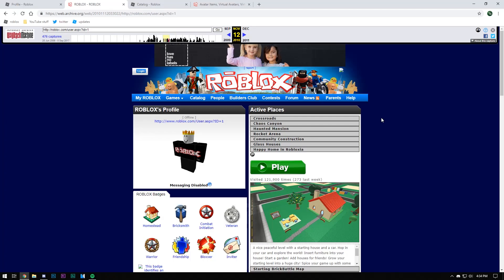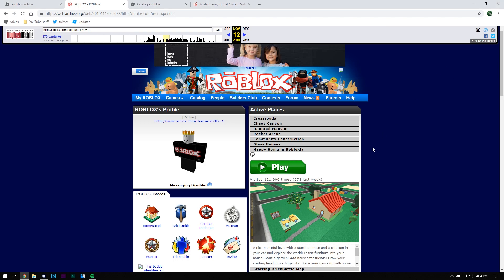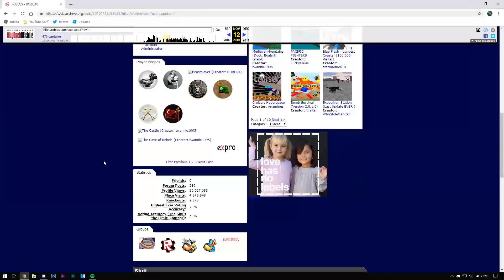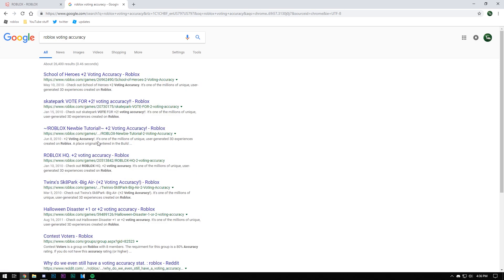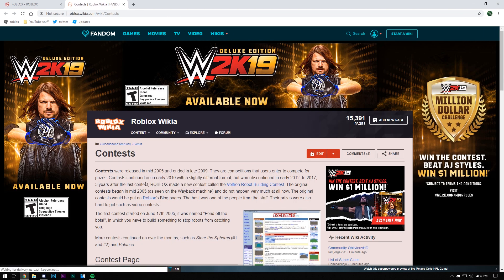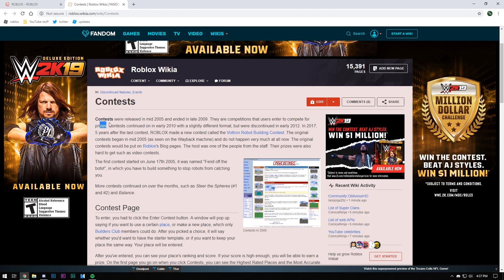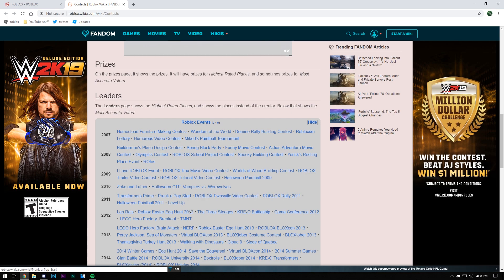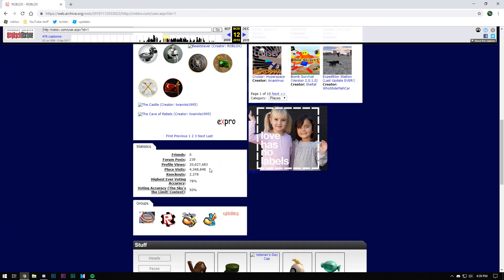The Most Useless ROBLOX Feature Ever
please tell me a more useless feature